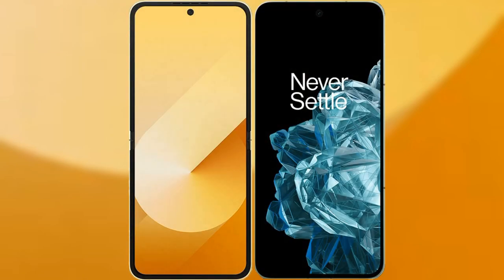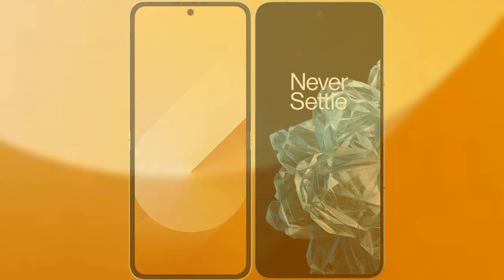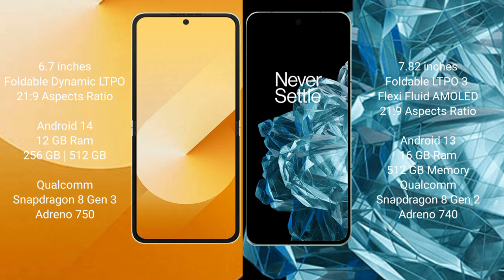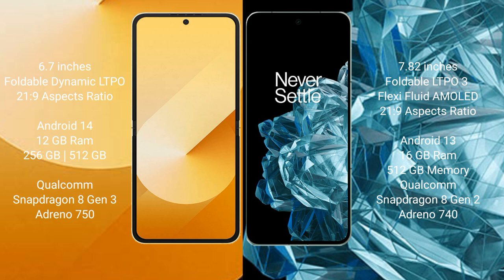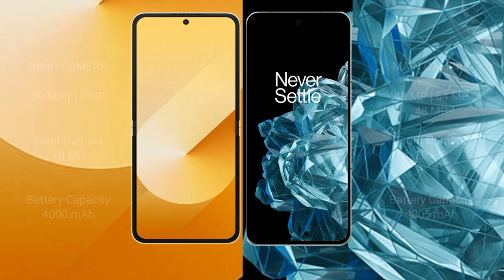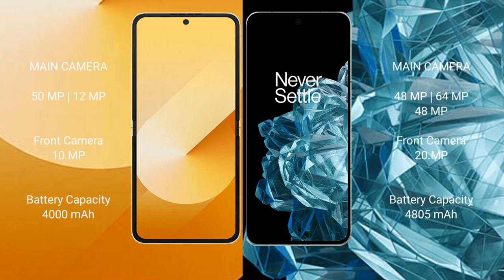Samsung Galaxy Z Flip 6 vs OnePlus Open Review